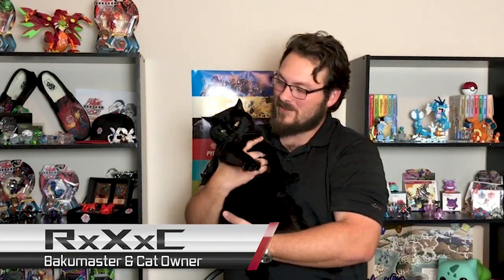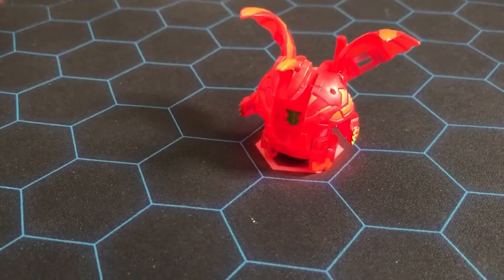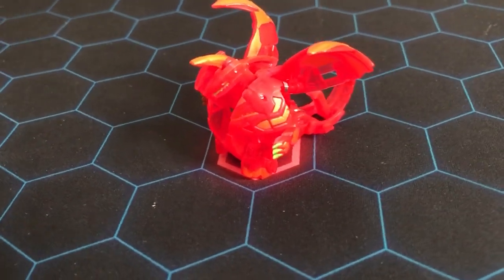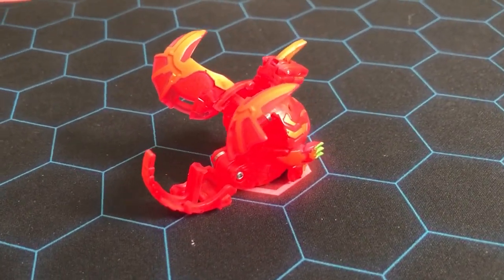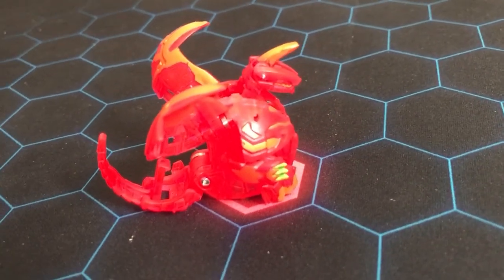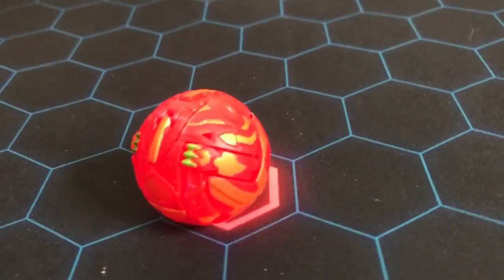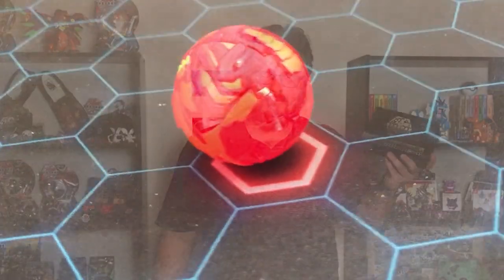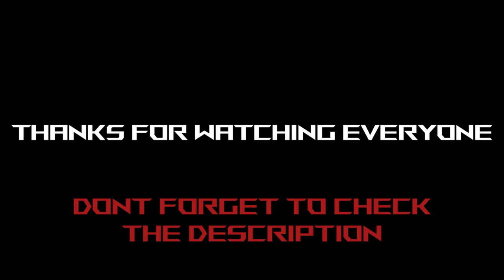LIMITED EDITION DRAGONOID SET GIVEAWAY! SUPER RARE BAKUGAN COLLECTORS ITEM